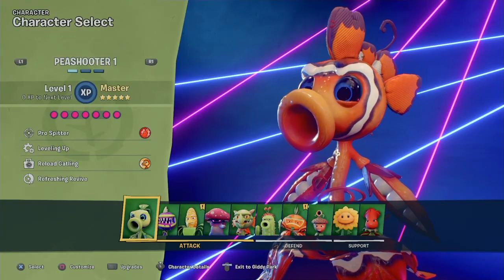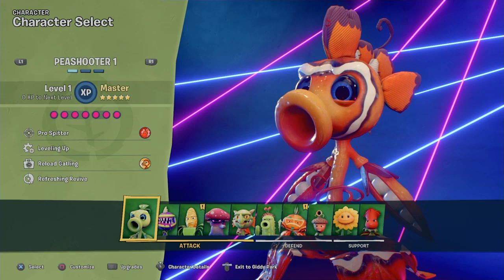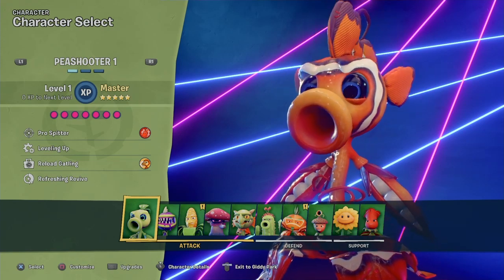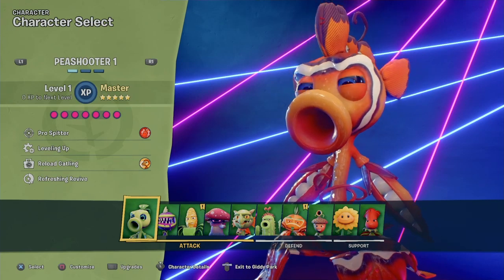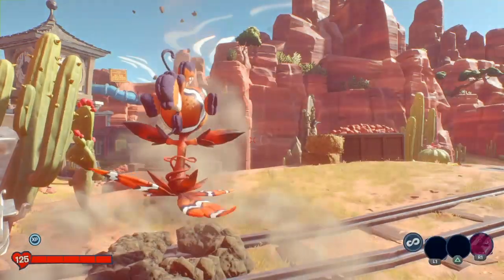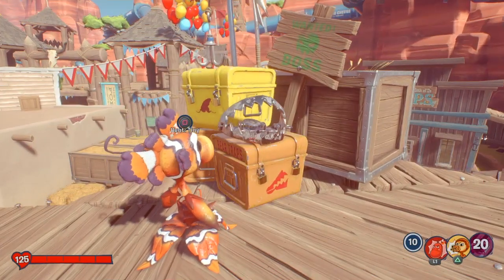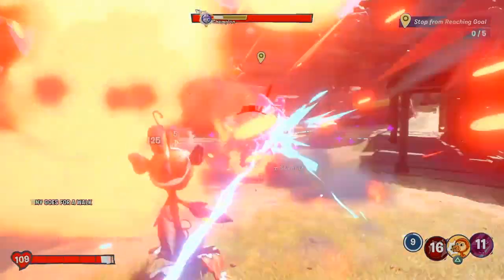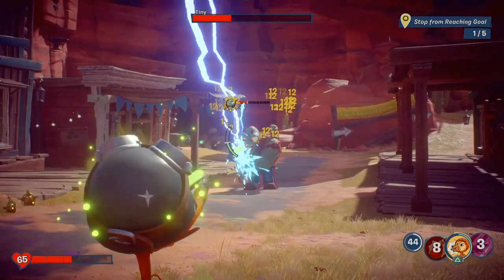A very quick way to earn coins and prize bulbs in plants vs zombies bfn!